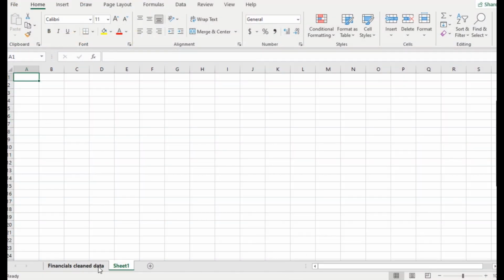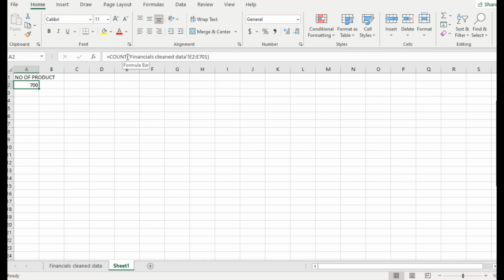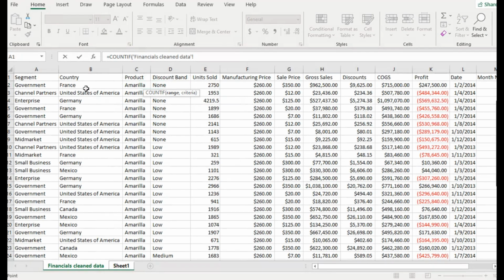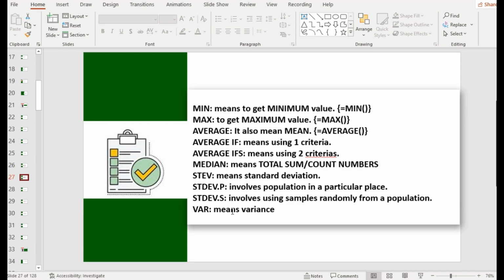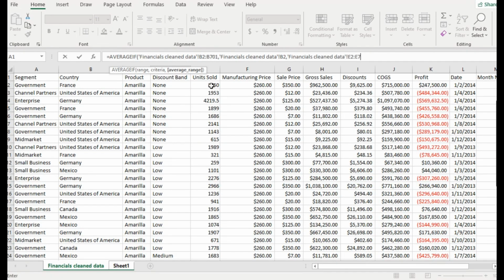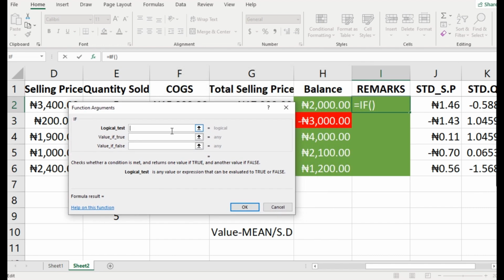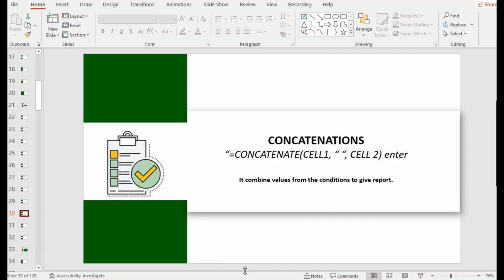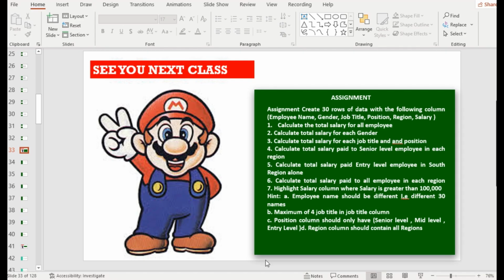Other Descriptive Statistics in MS Excel